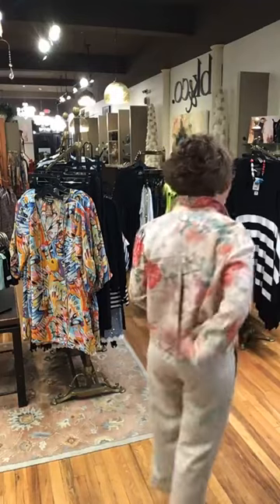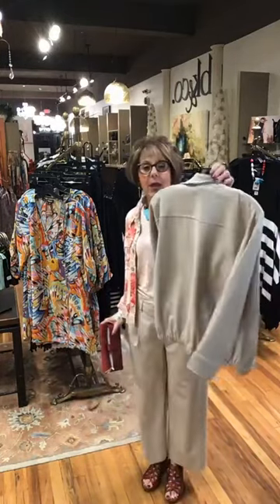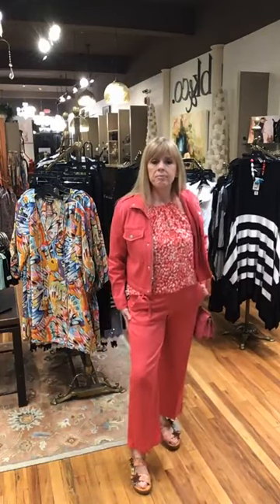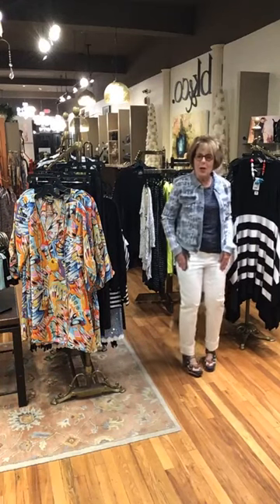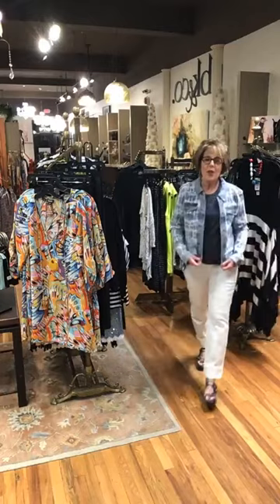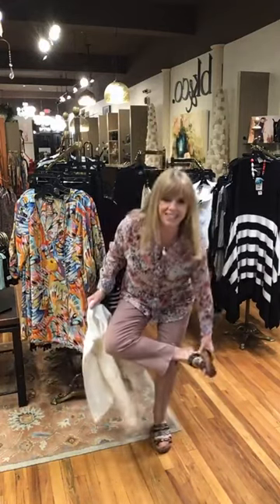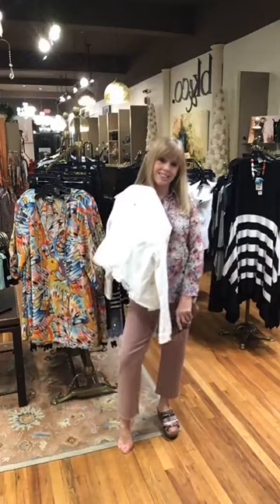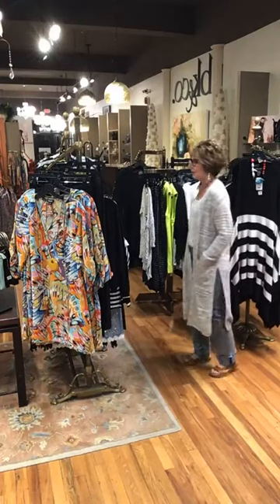BK&CO LIVE Virtual Styling #153: Liverpool Love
Karen & Tammy suggest some wardrobe additions from Liverpool Spring 2023 Collection in Virtual Styling #153.  New cropped jackets, bold new corals, and fabulous fitting jeans are the hallmarks of tonight's segment.

The philosophy of fit, comfort and style is intrinsic to the Liverpool brand.  They've grown each season, beyond jeans-wear creating an entire world of Liverpool Los Angeles. Jackets, sweaters, tops and trousers along with beloved denim are now components of the Collection.

We LOVE Liverpool, we think you will too!!